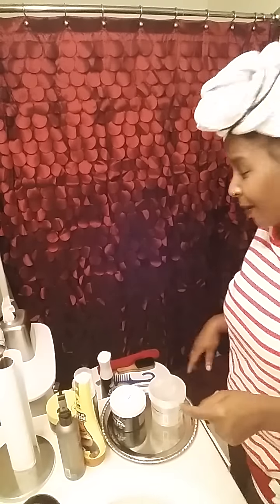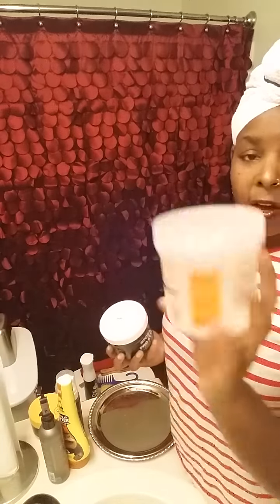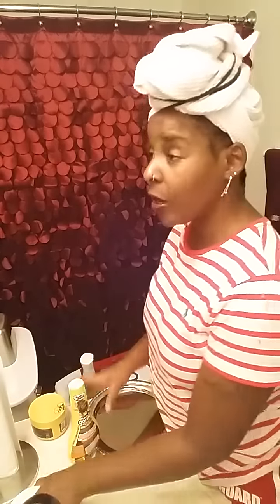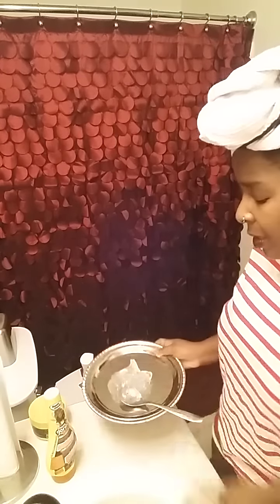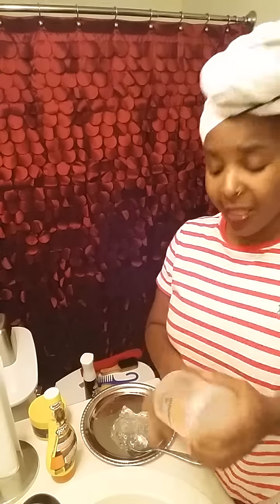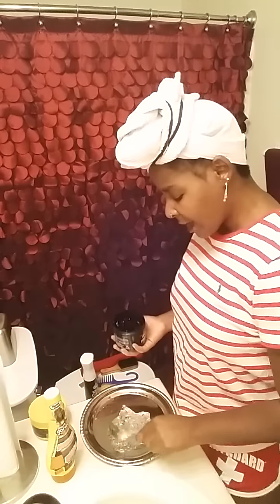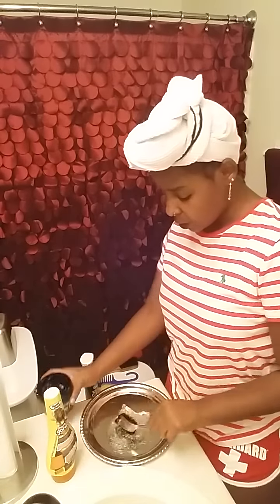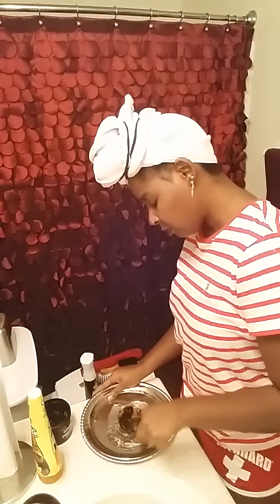How to Slick Down a TWA || Mixing the Gels *Step 1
This is a 1 of 2 Part Video.
Unfortunately This Video was Deleted
Bc of Music Copy Rights So I had to do
this in a Part 1 and 2.

In This Video I will Show you the Gel That
I use to Slick Down my Hair.
I Like to Slick My hair Down just to Give me a New Style. :-)
I also mold down my hair Like this when I wear
my wigs.
Since My hair isn't Long enough to Cornrow
I use this Technique instead.
And It Works Like a Charm if you have short hair.
Check Out This Video for more Details.

The Gels That I used was:
Eco Styler Styling Gel
Ampro Protien Styling Gel
Gorilla Snot

I am Trying to get 40,000 Subscribers before the middle of the Year.
 I want to thank you so much for ALL MY OLD AND New SUBSCRIBERS! Thank you so much for Everyone's Support!!

Periscope: @AKiyiaKelly

You will be So Glad you did!!

If you would Like to Make a Appointment or Take a Training Class;

I Can Also Make you a Custom Wig.
I would love to make you a Wig~